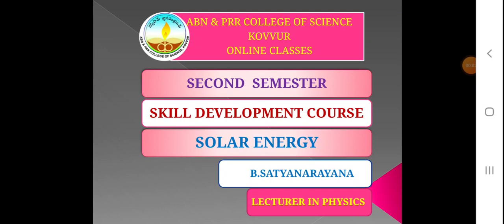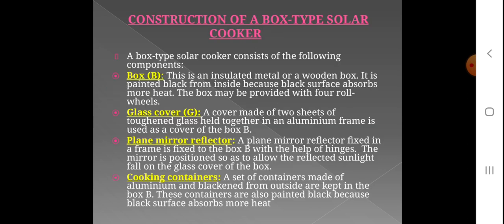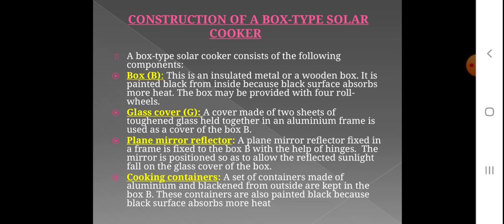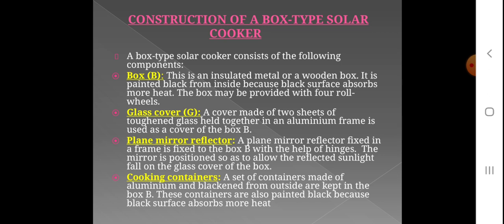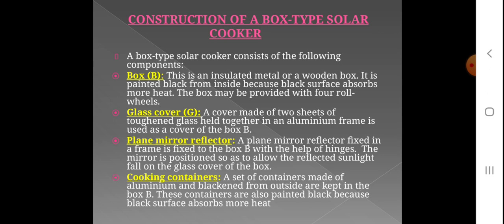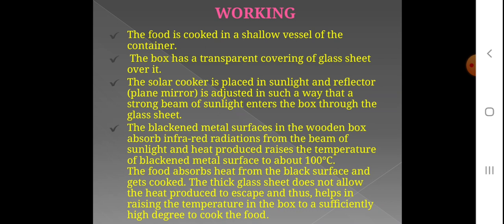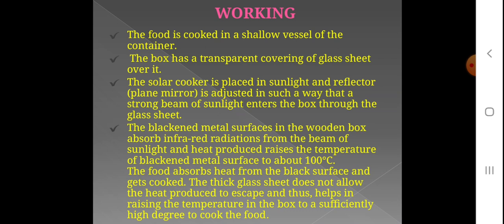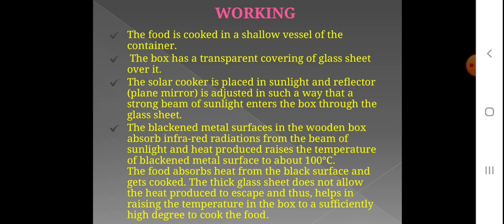2nd sem//sdc(solar energy)//unit-2//lecture-11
SOLAR COOKER